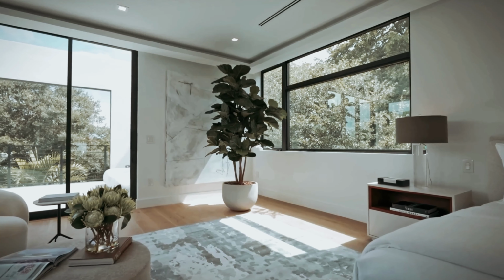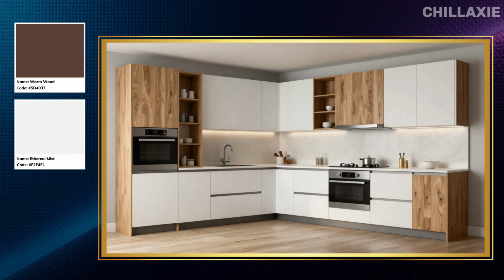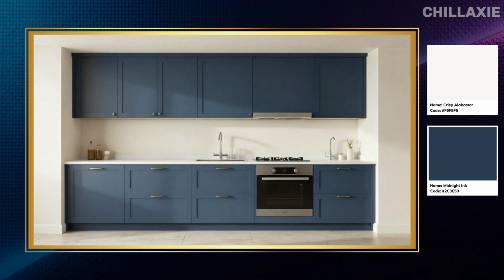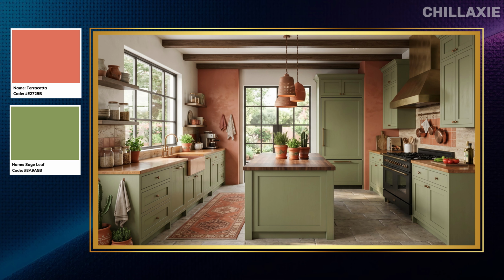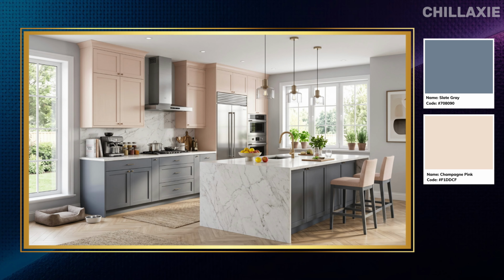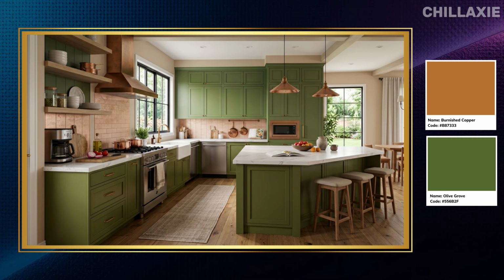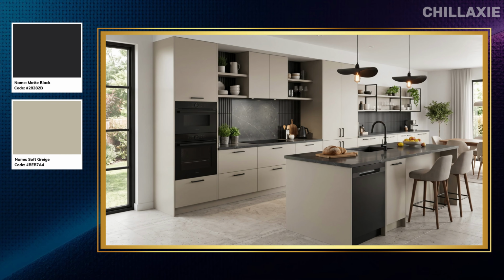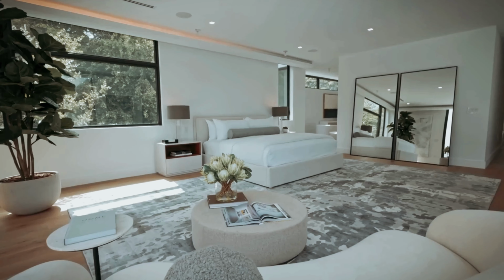7 Paint Color Combinations That Make a Small Kitchen Look 2x Bigger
This video explains how to use color physics and psychological lighting design principles to make a tiny kitchen look twice as big without remodeling. Many homeowners mistakenly be
lieve that a flat hospital white paint scheme expands a room, but this design strategy actually highlights cramped corners and limits visual depth.

Color Palette from Room Photo: Get Colors as Hex Codes

By implementing strategic contrast, continuous color planes, and specific tonal combinations, anyone can blur room boundaries to trick the optic nerve into seeing an expansive luxury space.

The presentation provides an in-depth breakdown of seven distinct color palettes designed to eliminate the visual stutter common in small configurations. Viewers will learn the specific physics behind why dark receding colors create an infinite void that pulls the eye inward rather than shrinking a space. The guide also details structural techniques such as color drenching, which involves extending paint across the ceiling to erase hard horizontal lines entirely. Each design movement offers a practical roadmap to transform a standard culinary closet into a balanced, highly intentional masterpiece.

What's covered in this video:

The first palette combines a desaturated mist green on the upper cabinets with a deep rich walnut on the bottom units to float the ceiling away.
Implementing unlacquered brass hardware adds a layer of history that warms up the green tones during the golden hour.
Using a deep midnight blue or a soft black on a far wall creates a focal point that establishes a perceived infinite void.

Handmade Zellige tiles used as a backsplash catch light at different angles to prevent dark colors from feeling like a dead end.
Adding a chunky marble countertop with heavy gray veining elevates a tight space into a high end Manhattan bistro look.

Biophilic design principles utilize a soft muted sage on cabinetry alongside natural terracotta elements to relax the human brain.
Linen Roman shades in a natural flax color soften the window frames to make the boundaries of the room feel porous.
A sophisticated champagne pink tone paired with industrial slate gray floor tiles or a honed soapstone countertop maximizes light reflectivity.

A classic Scandinavian trick pairs soft sky blue lower cabinets with pale oak shelving to mimic a peaceful horizon line.
Simple white subway tile with a light gray grout adds geometric interest to the Nordic palette without overwhelming the senses.

A deep olive green on the cabinets paired with burnished copper hardware establishes a permanent jewel box aesthetic.
Under cabinet LEDs wash the countertops in light to highlight the rich intersection of the green and metallic surfaces.
A monochromatic greige look across the walls and trim creates a seamless infinite effect when anchored by matte black accents.
The final technique explains how color drenching the ceiling erases the vertical boundaries of the room to create incredible height.

CHAPTERS:

00:00 - The Galley Squeeze and the White Box Myth
00:52 - Why All-White Small Kitchens Fail
01:09 - The Mist and Warm Wood
03:02 - Midnight Ink and Alabaster White
04:12 - Sage Leaf and Terracotta
05:25 - Champagne Pink and Slate Gray
06:28 - Sky Blue and Pale Oak
07:31 - Olive Green and Burnished Copper
08:35 - Greige and Matte Black
09:39 - Color Drenching the Ceiling for Infinite Height